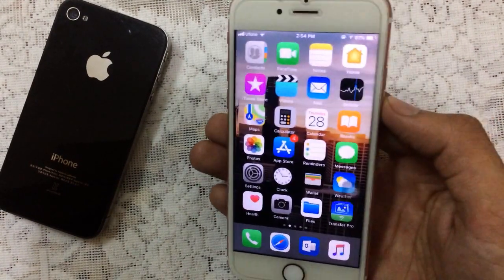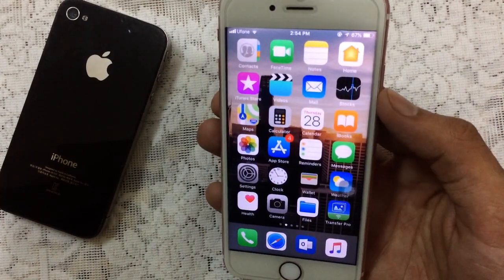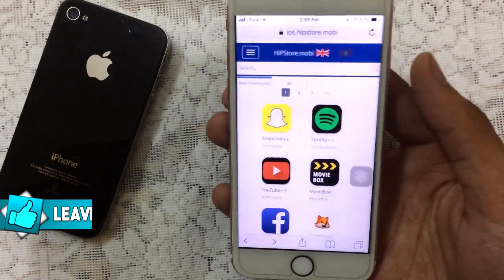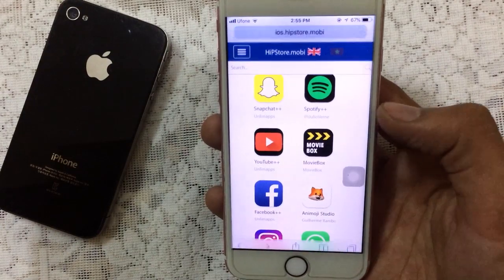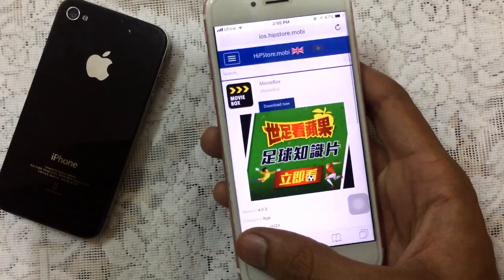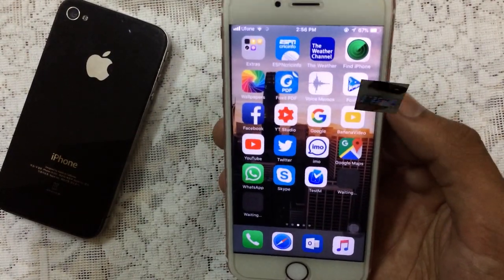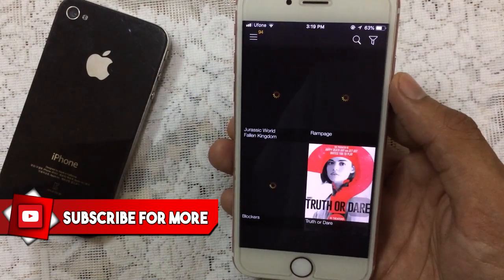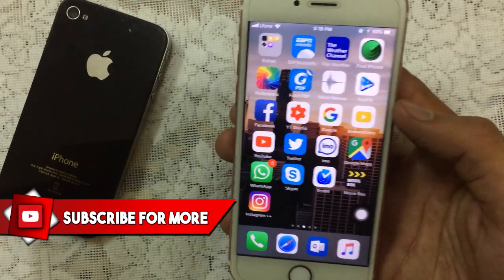New Updated Install Tweaked ++ Apps Free (NO JAILBREAK/COMP) iOS 11/11.4/10 iPhone/iPod/iPad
New Updated Method How To Install Tweaked ++ Apps On Your iPhone/iPod/iPad For Free On iOS 11/11.4/11.3.1/10

Turn On Notifcations For My Channel So You Don't Miss My New Videos :))

If You Face Any Issues Related To This Video, You Can Comment Down There In Comment Box For Help :))